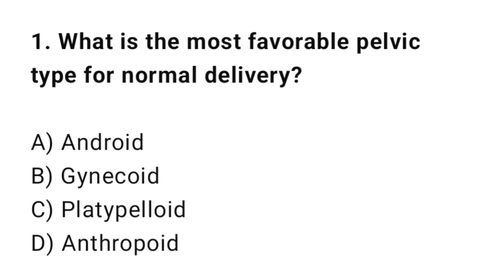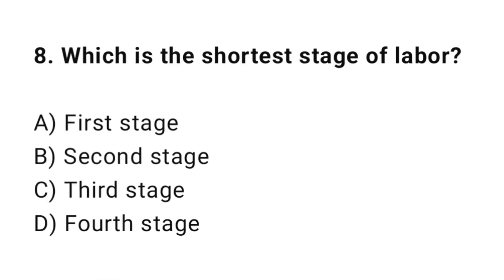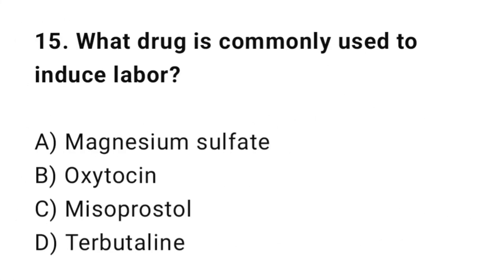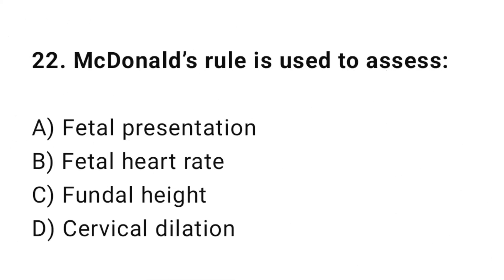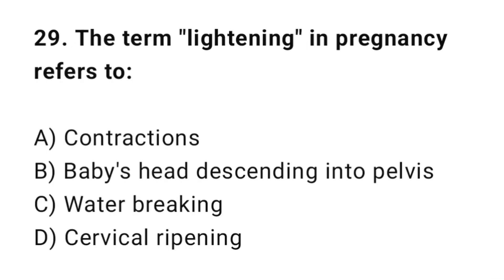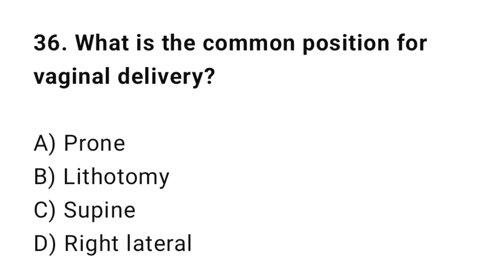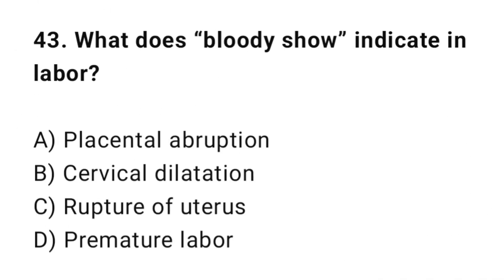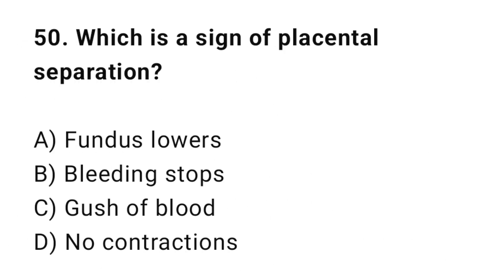Top 50 nursing mcqs | Labor and delivery mcqs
This video presents the Top 50 Most Important Labor and Delivery Nursing MCQs specially designed for BSc Nursing, GNM, NCLEX, AIIMS, RRB, NHM, and other competitive nursing exams in India.

These one-liner and exam-focused questions cover every essential topic in Labor & Delivery nursing, including stages of labor, fetal positions, obstetric interventions, maternal complications, and neonatal outcomes.

labor and delivery nursing mcqs,
labor and delivery nclex questions,
labour and delivery nclex,
labor and delivery education for nurses,
labor and delivery nursing review,
nursing school labor and delivery simulation,
obstetric nursing questions and answers,
nursing exam questions and answers midwifery,
labor and delivery nursing interview questions,
nursing interview questions and answers labor and delivery,
labour and delivery nursing,
nursing question 2023 midwifery,
obstetric nursing questions and answers pdf,
nursing coc exam questions and answers,
nursing care delivery model,
nursing care delivery system,
labor and delivery nursing lecture
nursing mcqs for all exams,
nursing multiple choice questions and answers,
nursing multiple choice questions,
mcq questions for nursing exams,
mcq for nursing entrance exam,
bsn nursing test mcqs,
mcq of fundamental of nursing,
gi nursing questions,
mcq for fundamentals of nursing,
fundamental mcq for staff nurse exam,
mcq in nursing exam,
important mcq for staff nurse exam,
multiple choice questions for staff nurse exam,
multiple choice questions for nursing exams,
pnle exam questions and answers,
nursing mcqs with answers
indian nursing mcqs,
nursing council exam questions,
mcq question and answer for nursing,
nursing licence exam questions,
history of nursing mcqs,
history of healthcare and nursing mcqs,
basic nursing mcq questions,
mcq questions nursing,
nursing mcqs,
nursing mcq questions,
nursing quiz competition,
india nursing,
indian nursing academy,
indian nursing classes